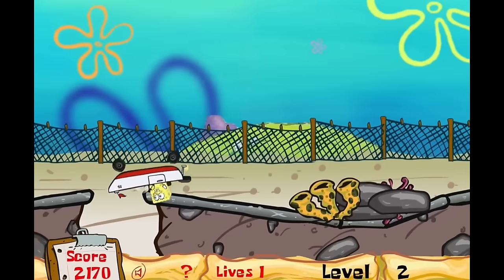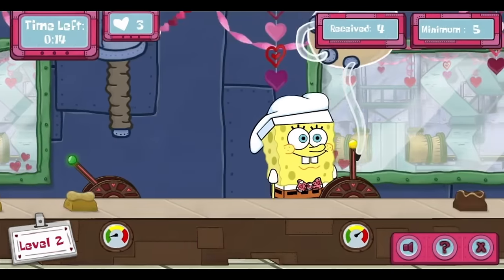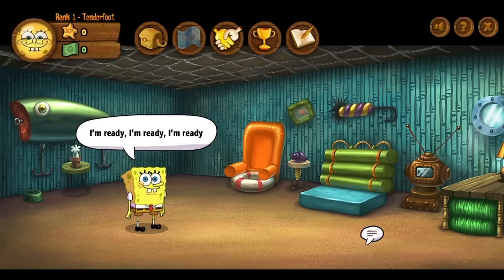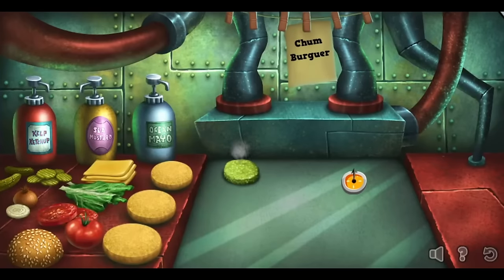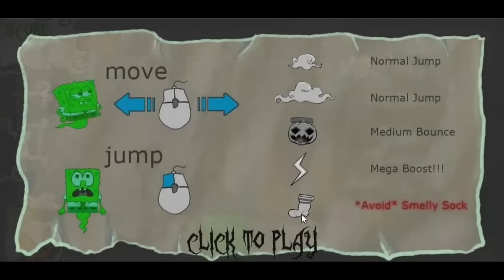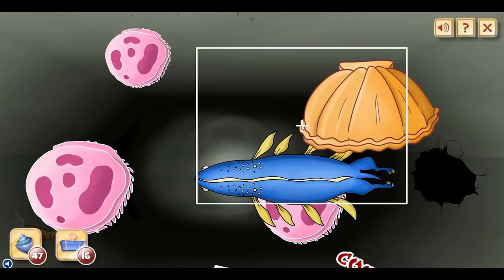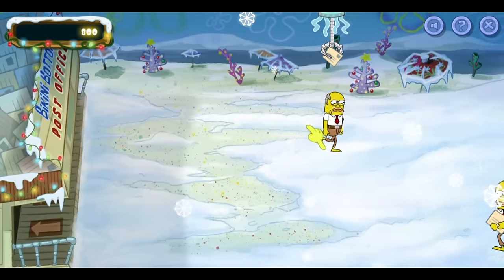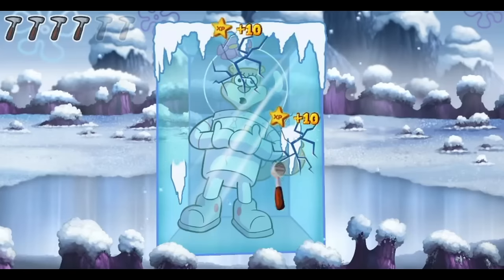SpongeBob Web Games of 2011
Welcome to 2011! Let's see what SpongeBob SquarePants games came out this year! I tried out a new microphone for this video but I don't think I'll be using it again. I had to rerecord a few portions of it I hope it came out okay!